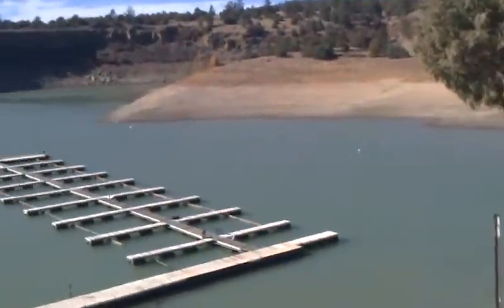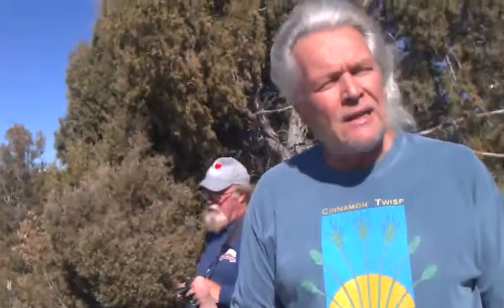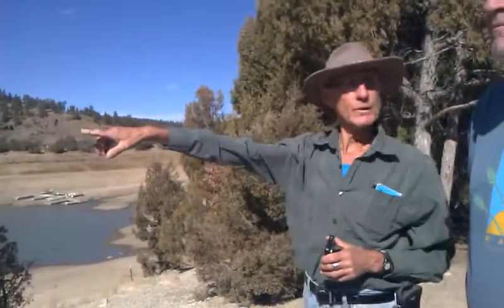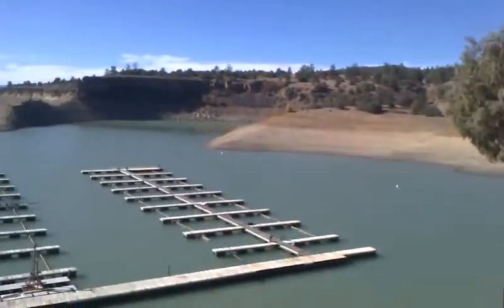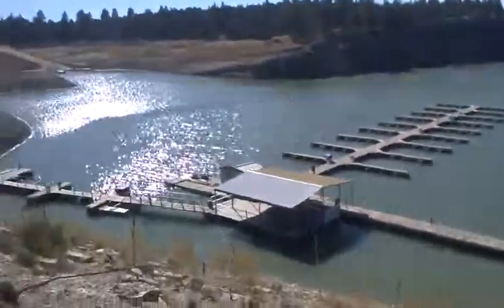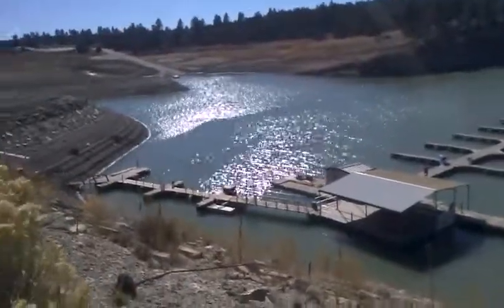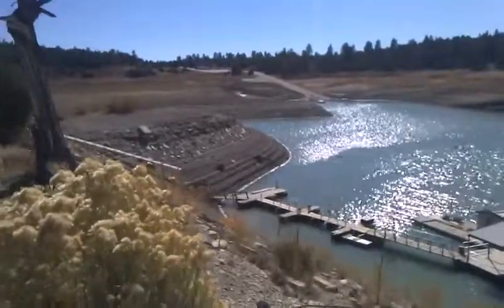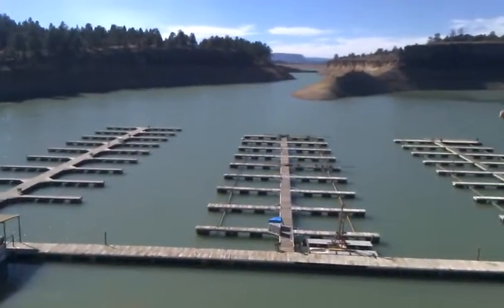NM Water Crisis @ Heron Lake with Michael Aune (10/22/2012)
The ongoing drought in New Mexico and Colorado has diminished the availability of surface water conveyed to NM cities, towns and pueblos through the San Juan-Chama water diverson project. Led by Santa Fe water activist Michael Aune, on Monday, October 22, we visited several key points in the San Juan-Chama project to assess the impact of the drought. On this visit to Heron Lake, Aune estimated that the water level has dropped 7 or 8 feet from his previous visit 3 weeks ago.

Heron Lake is the main water storage facility for the San Juan-Chama project. The San Juan-Chama Project taps the water of the Rio Blanco, Navajo and Little Navajo Rivers via a series of small diversion dams, tunnels and siphons. It accounts for about half of the water used by the city and county of Santa Fe, as well as up to 48,200 acre-feet of water used annually by Albuquerque.